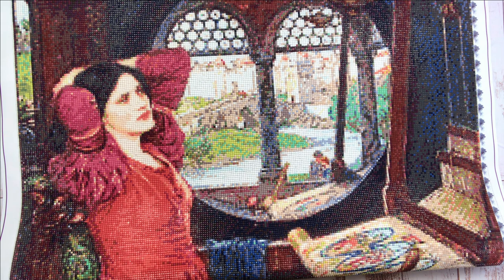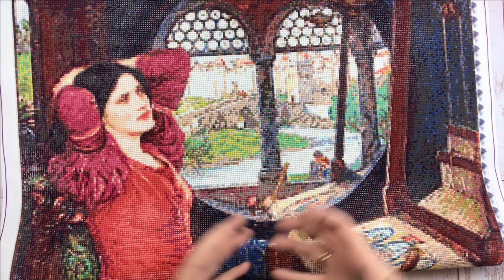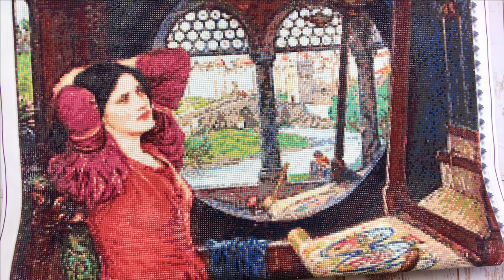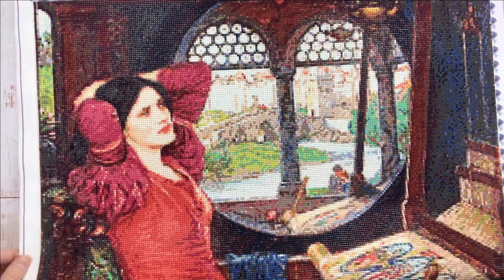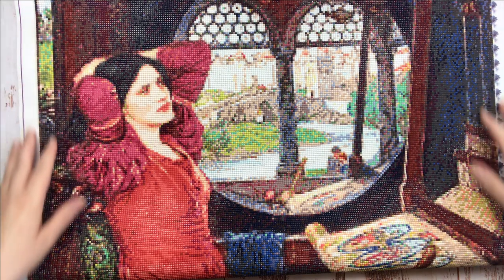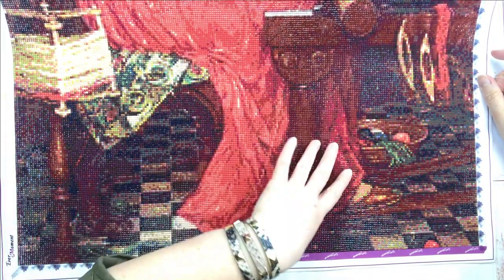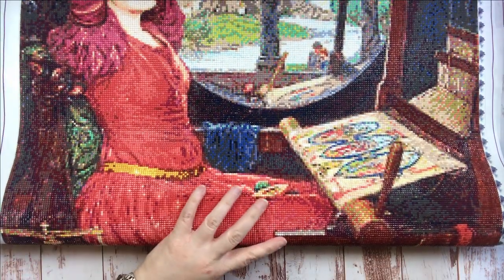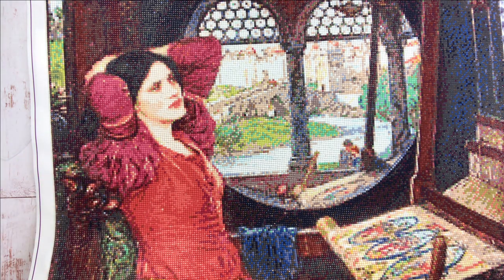My Favorite Finish EVER! Waterhouse Custom Review and Reveal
Hi, diamond painting friends! Man, am I excited about this one! I am so thrilled with how this beautiful custom from Ever Moment turned out. This might be my favorite finish of all time!

If you'd like a custom like this, here are some links you might find useful:

Ever Moment Custom Listing:

Gymnopedie No. 3, Erik Satie, 1888

Have a wonderful week and happy crafting!